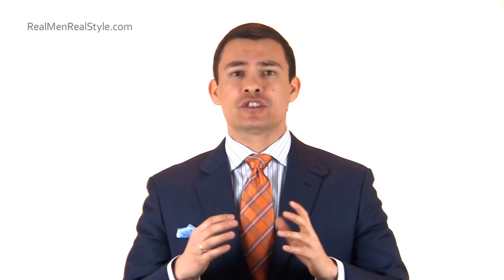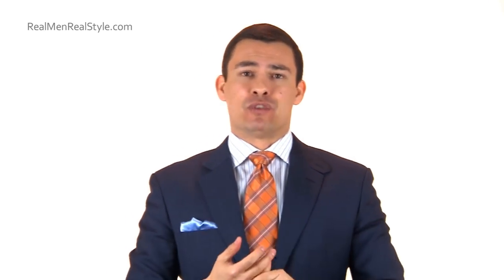Tips On Washing & Cleaning Mens Dress Shirts - Wash Cold - Spot Clean - Hang Dry - Iron Moist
- How To Wash Men's Dress Shirts

Click to receive my FREE 47 page eBook on Men's Style and Fashion.